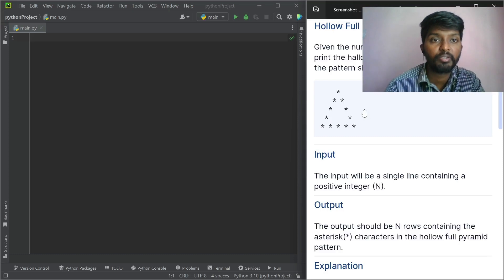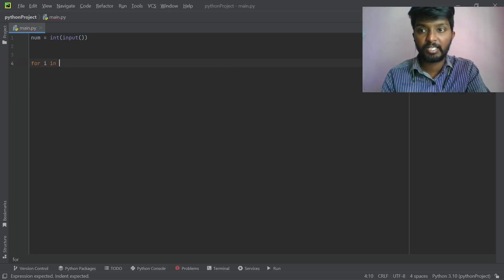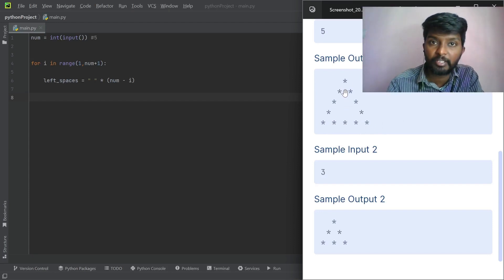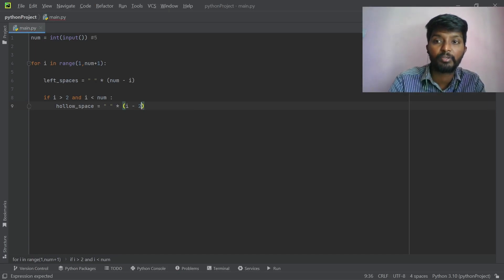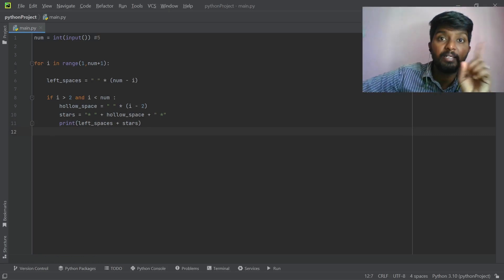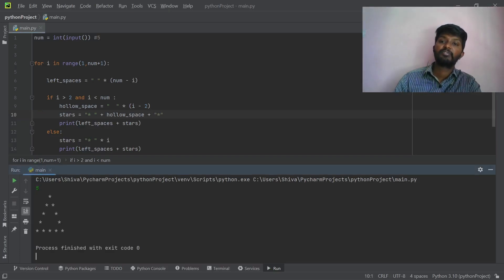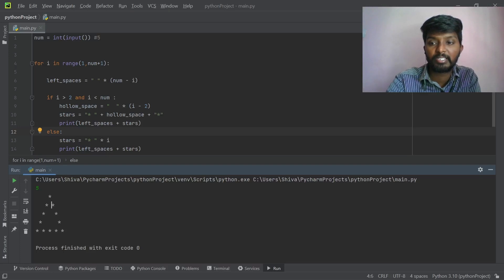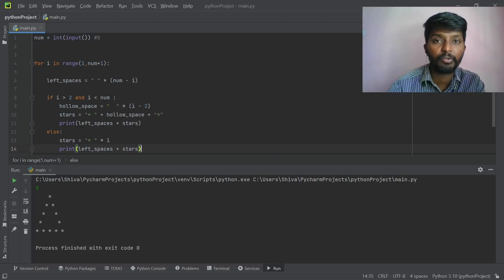Hollow Full Pyramid | My Python Coding Practice | Nxt Wave CCBP 4.0 Intensive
Code with shiva
Hollow Pyramid coding questions
Nxt Wave CCBP 4.0 Intensive | live Coding Practice | Python Coding Practice in python
There are many coding questions I practice daily, so I made a video to show you how I practice .
IMPORTANT
Hey,

I started my journey to get a High-Paid Software Job with CCBP 4.0

At CCBP 4.0, I’m able to learn programming easily with practical experience. With dedicated placement support, 700+ companies like Deloitte, Accenture Wipro, ADP, etc. are hiring CCBP 4.0 students.

You can get a Special Scholarship of Rs.16,000/-

Plus, you get a FREE one-on-one mentoring call with a Career Guidance Expert on how you can achieve a software job without worrying about your branch, degree, low CGPA, etc.